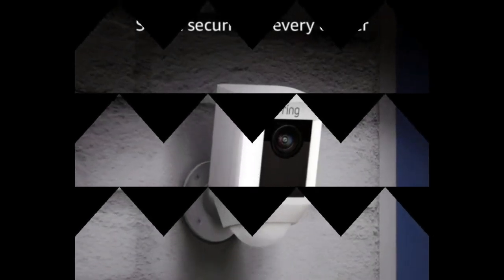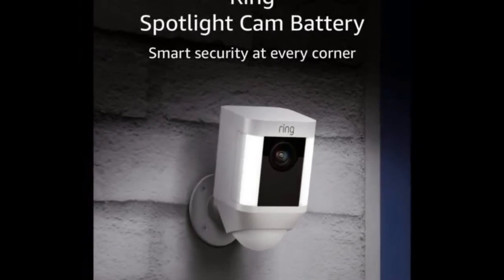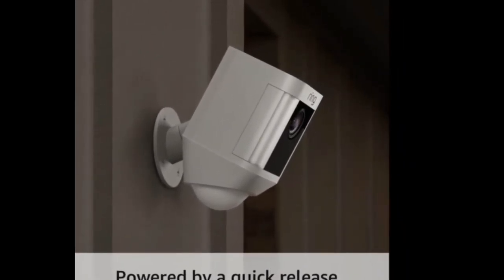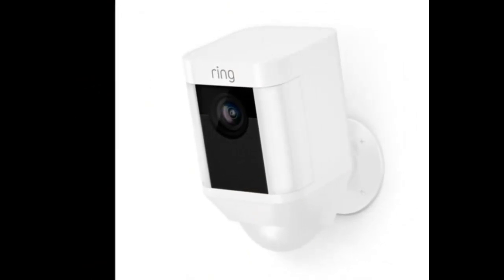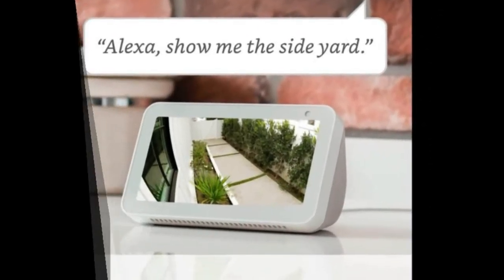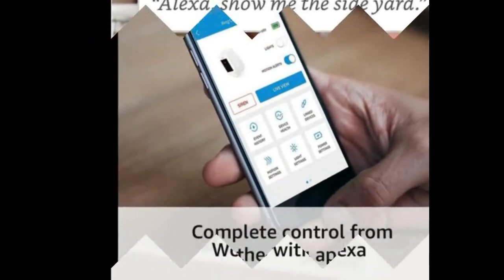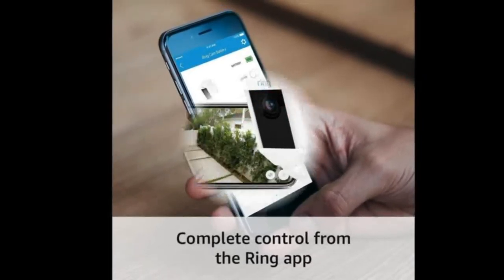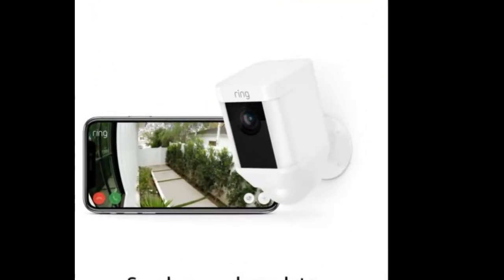Ring Spotlight Cam Battery HD Security Camera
About this product:
Ring Spotlight Cam Battery HD Security Camera with Built Two-Way Talk and a Siren Alarm, White, Works with Alexa
Connect your Ring camera with Alexa then enable announcements to be alerted when motion is detected. Talk to visitors through compatible Echo devices by saying “Alexa, talk to the front door”.
Lets you see, hear and speak to visitors from your phone, tablet and PC
Powered by the quick-release rechargeable battery pack.
With a Ring Protect Plan (subscription sold separately), record all your videos, review what you missed for up to 60 days, and share videos and photos.
Monitors your home in 1080HD video with infrared night vision and Live View
Includes built-in LED light strips and a siren
Includes Lifetime Theft Protection: If your Camera gets stolen, we’ll replace it for free